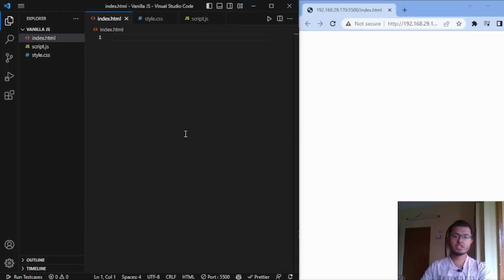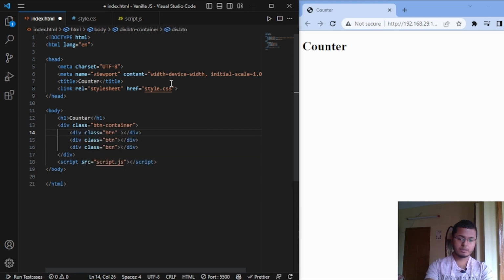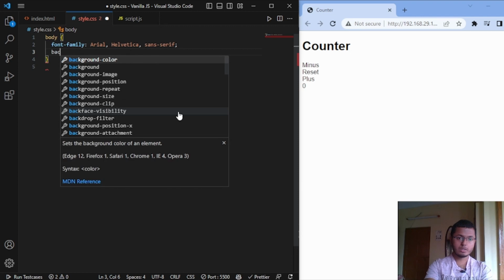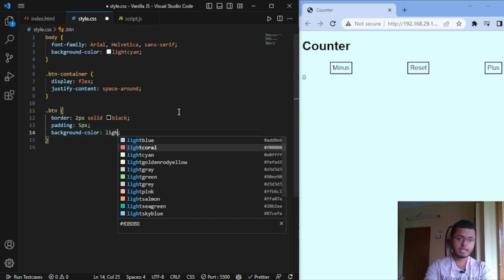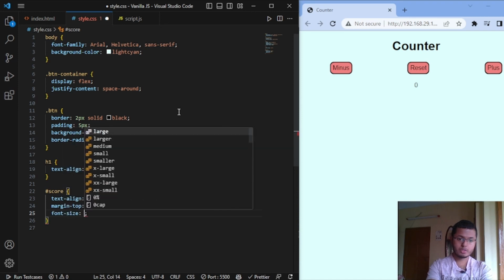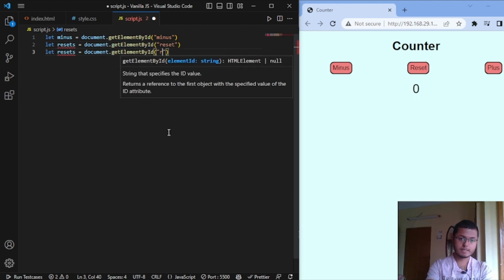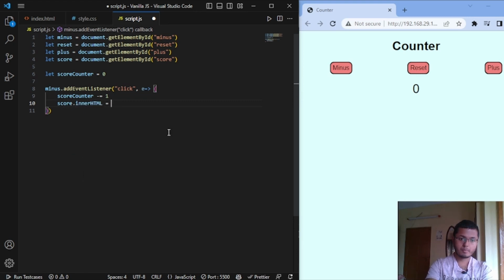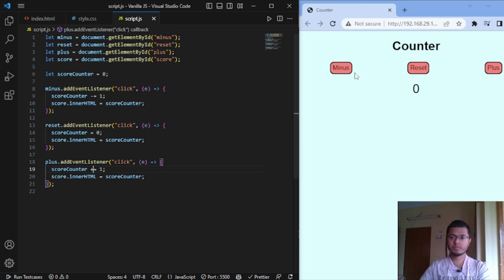Counter app in JavaScript for Absolute Beginners | 5 minutes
Make a simple counter app using Vanilla JS.